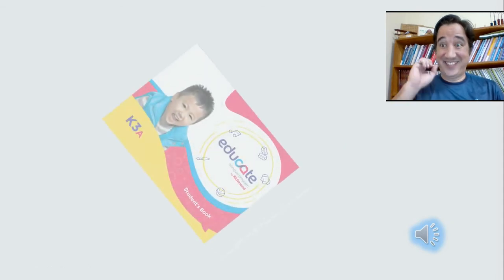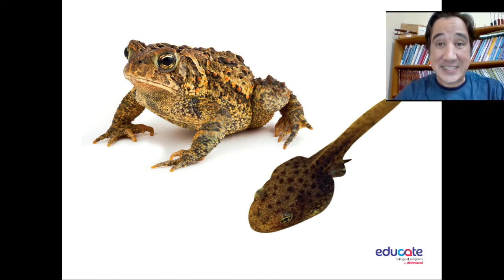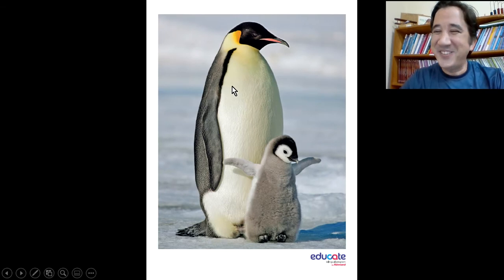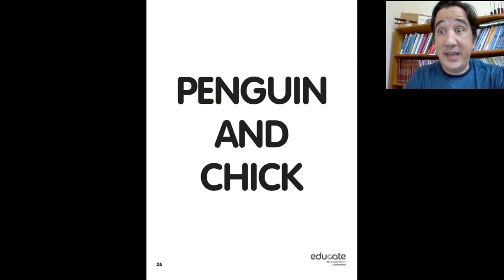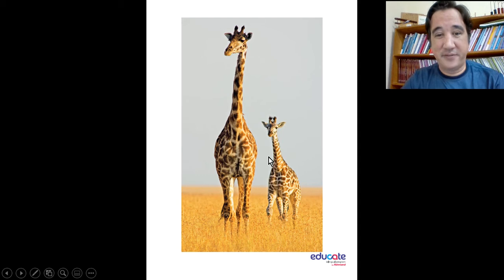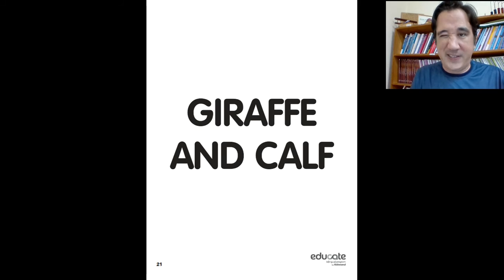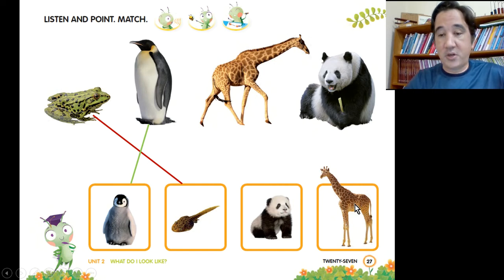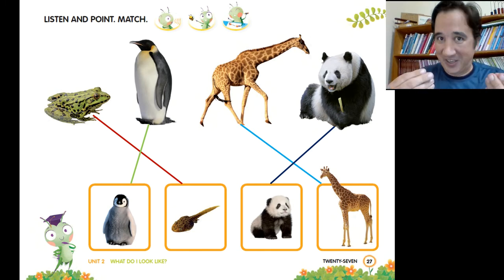K3A - Unit 02 - Week 01 - Lesson 04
Educate Bilingual progrma by Richmond